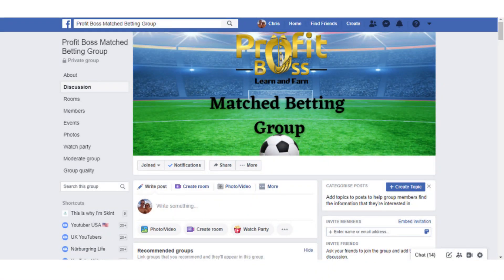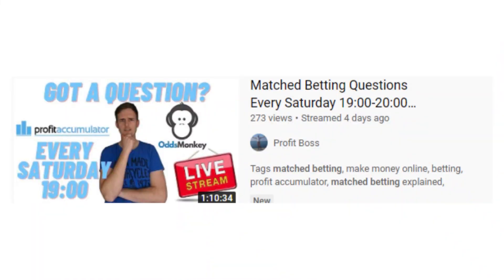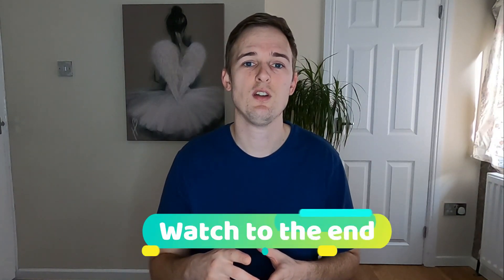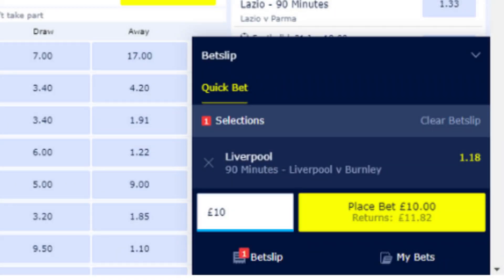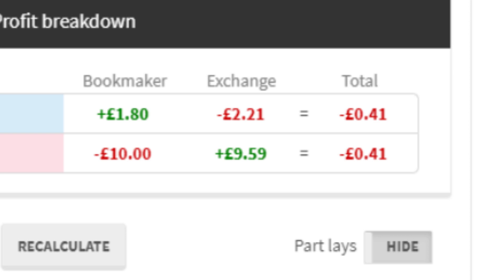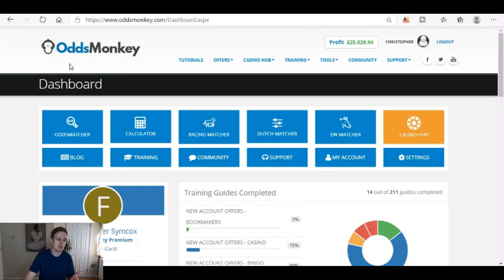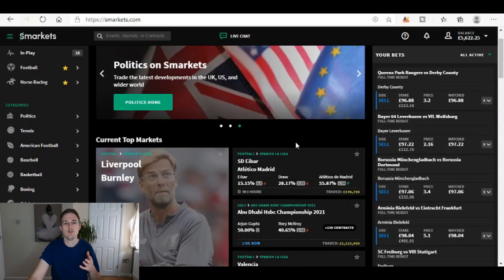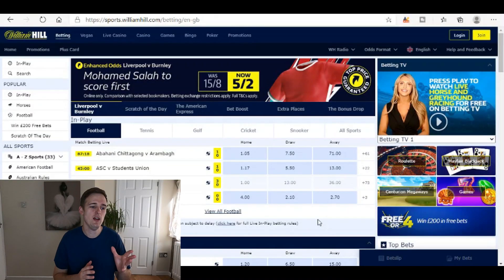Your First Matched Betting Profit!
In this how to do matched betting video I explain how to make money online with betting by not gambling and instead match betting with Betfair or Smarkets. This should get Matched Betting explained so you can profit if you follow my matched betting guide and I show you how to do matched betting with profit accumulator or OddsMonkey with my Matched Betting tutorial.